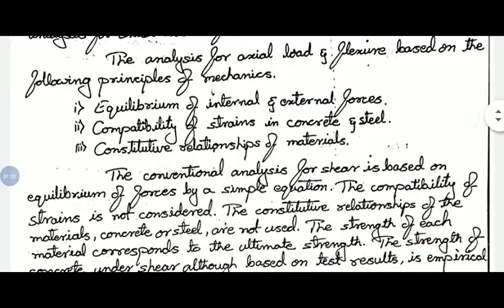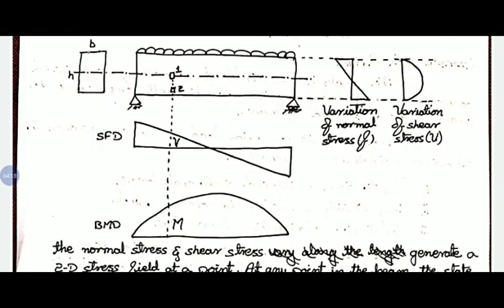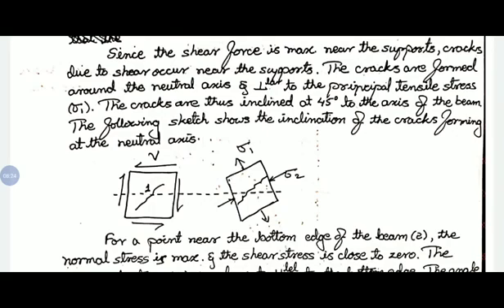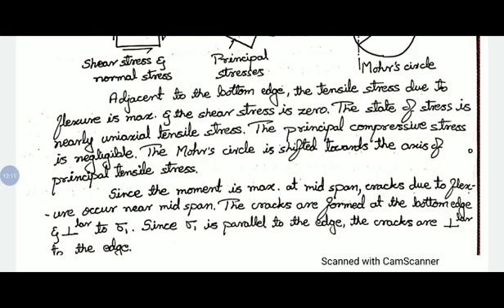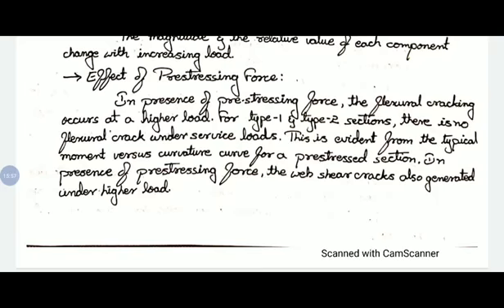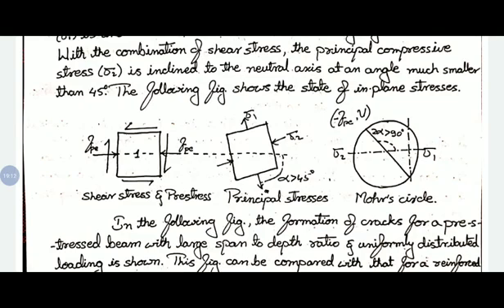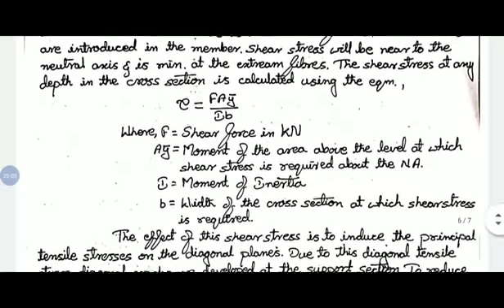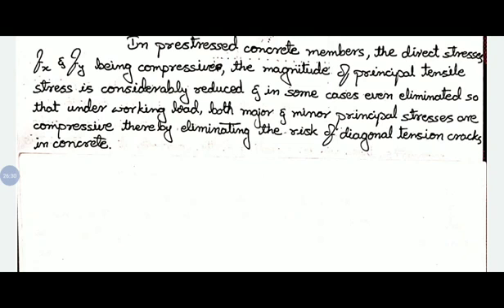Design of Shear Introduction - 1